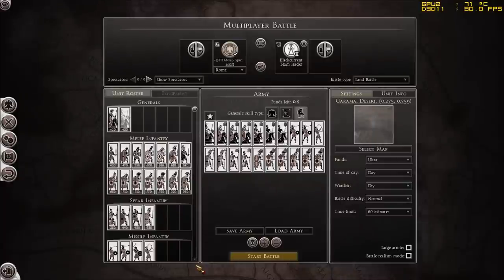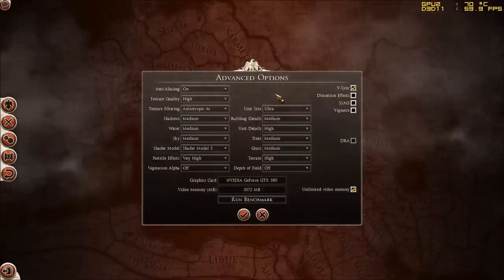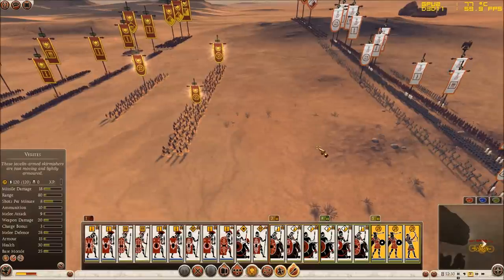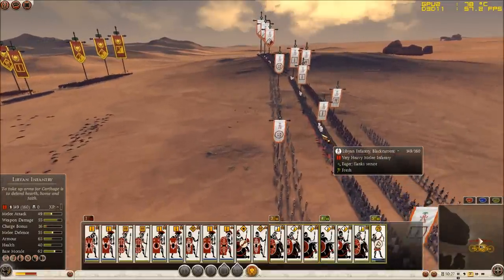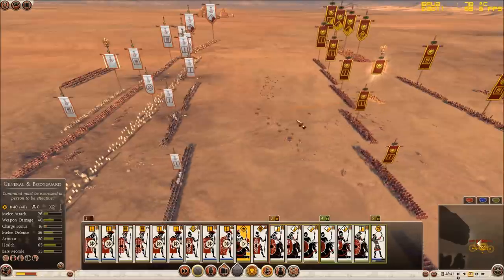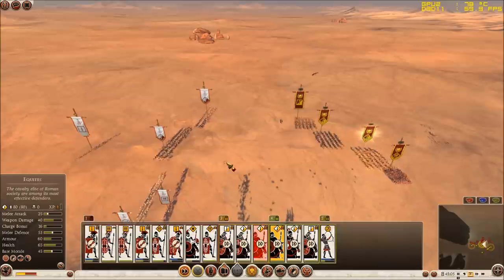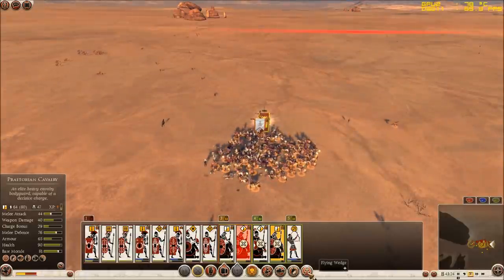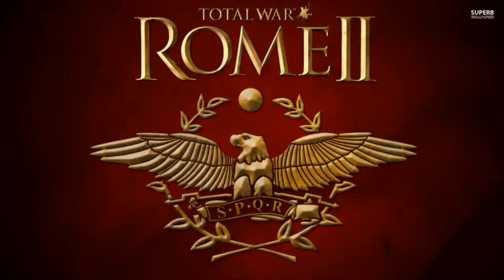⚔ Attacking and Unit abilities use in TW Rome 2 Battle Tutorial | Advanced Guide #1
This video will show you how to attack with units, engage in an army vs army battle, use unit abilities and what are good and bad ideas in a battle in Total War Rome 2. More combat and battle strategies can be seen in next parts of this tutorial. Once you learn to play battles and use these tactics you will win easily against the AI and human players.

All tactics, moves, maneuvers and army using tips can be used in the multiplayer and not just against the AI armies in singleplayer campaigns.

How far will you go for Rome?

The award-winning Total War series returns to Rome, setting a brand new quality benchmark for Strategy gaming. Become the world’s first superpower and command the Ancient world’s most incredible war machine. Dominate your enemies by military, economic and political means. Your ascension will bring both admiration and jealousy, even from your closest allies.

Will you suffer betrayal or will you be the first to turn on old friends? Will you fight to save the Republic, or plot to rule alone as Emperor?

✢ Plan your conquest of the known world in a massive sandbox turn-based campaign mode (supporting additional 2-player cooperative & competitive modes). Conspiracies, politics, intrigue, revolts, loyalty, honour, ambition, betrayal. Your decisions will write your own story.

✢ Build vast armies and take to the battlefield in real-time combat mode. Put your tactical skills to the test as you directly control tens of thousands of men clashing in epic land and sea battles.

✢ Play for the glory of Rome as one of three families or take command of a huge variety of rival civilisations – each offers a notably different form of gameplay experience with hundreds of unique units from siege engines and heavy cavalry to steel-plated legionaries and barbarian berserkers.

✢ See exotic ancient cities and colossal armies rendered in incredible detail, as jaw-dropping battles unfold. Detailed camera perspectives allow you to see your men shout in victory or scream in pain on the frontline, while a new tactical cam allows a god’s eye view of the carnage to better inform your strategic decisions.

✢ Extremely scalable experience, with gameplay and graphics performance optimised to match low and high-end hardware alike.Please note this is an unofficial video and is not endorsed by SEGA or  the Creative Assembly in any way.